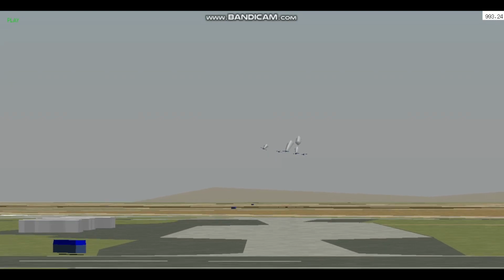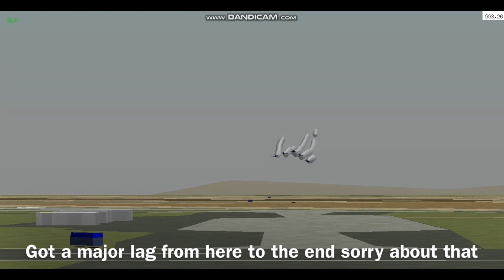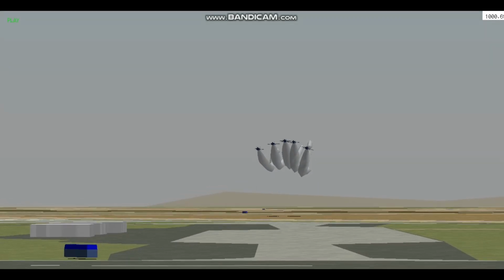[YSFLIGHT simulator] Blue Angels 2022 First Full Show Recreatement [Read Desc Before Commenting]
Credits: Wing Flex Aviation | Thanks for personally allowing me to use audio from your video.

Zinger Aviation Media | Thanks for letting me use audio for the line abreast flat pass and most of my practice videos in the past.

Flying #1: Me

Flying #2: Me

Flying #3: Me

Flying #5: Me

Flying #6: Me

Flying #8 Fat Albert: Me

This is a recreation of the first blue angels show of 2022 At Naval Air Facility El Centro which is why #4 is not flying, it is kinda sloppily made because I made it in under 12 hours but I also wanted to do it to see how I would handle doing a full demonstration with no stops because my previous videos is me starting from an air spawn and doing the specific maneuver.

Anyways I hope you can enjoy this video displaying how all my practices helped me do this.